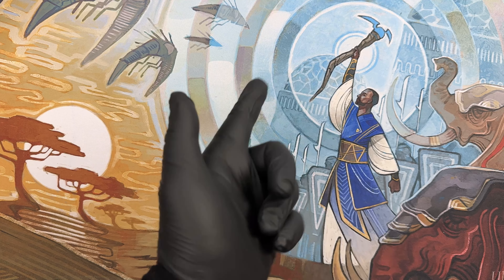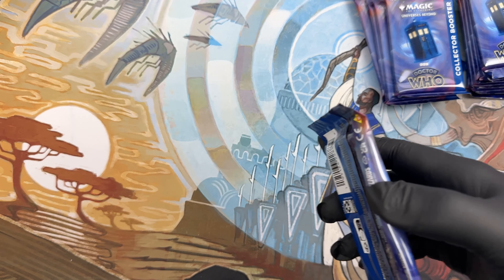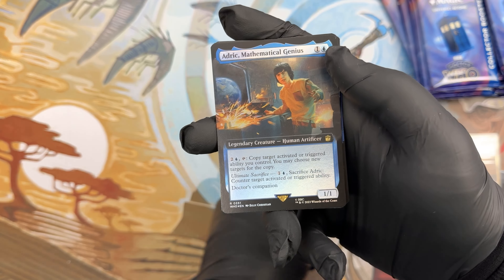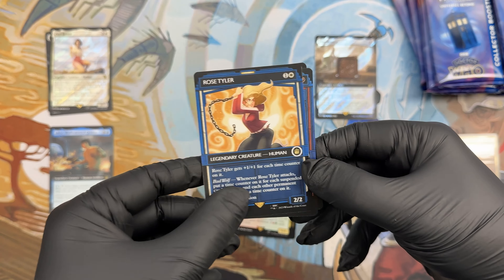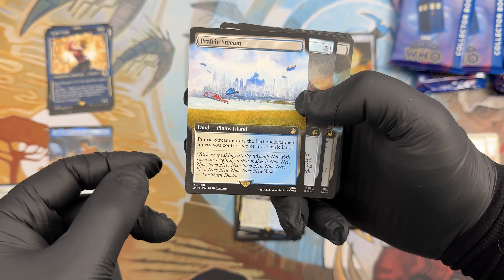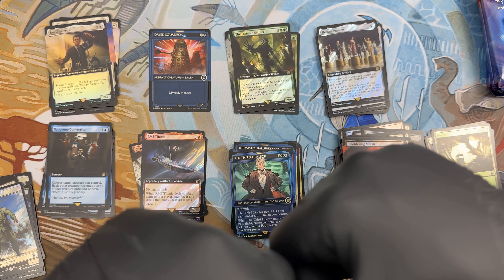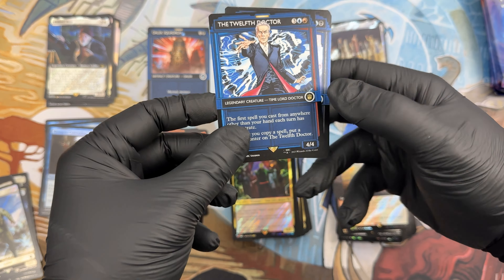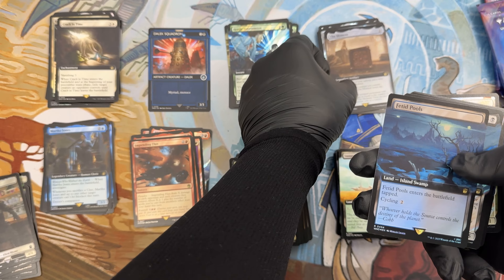Let's do some DECK BUILDING with this MTG DOCTOR WHO COLLECTOR Booster box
Let's crack a Magic the Gathering Doctor Who Collector Booster box, from MTG's most recent set, and try to do some deck building with the catch of the day!

Let's answer questions about what to expect from this, what cards we are going to find there, if it is worth your money and time or not. Everything about it!